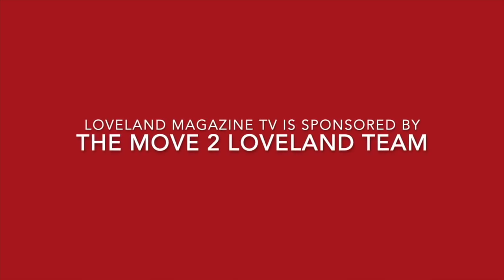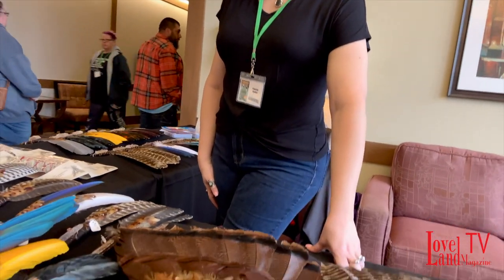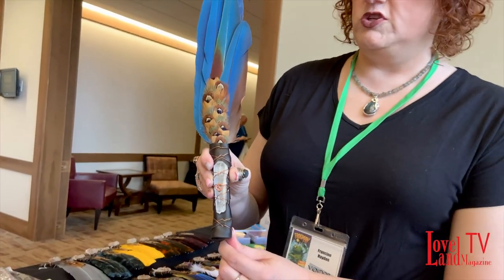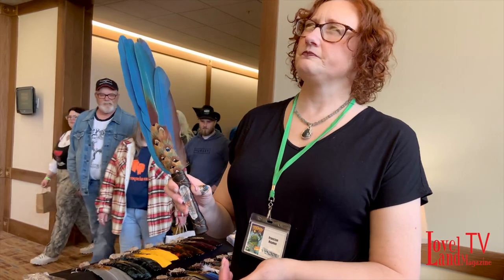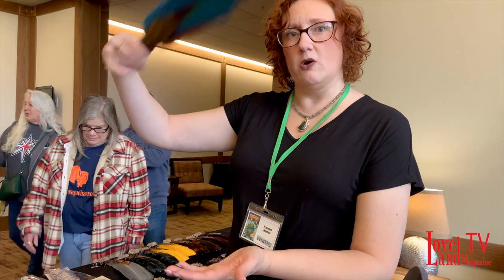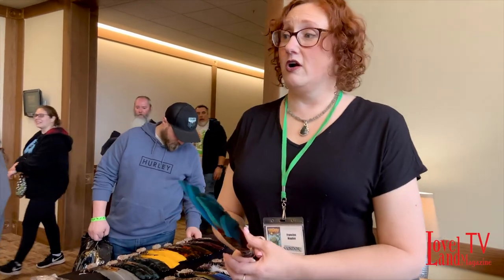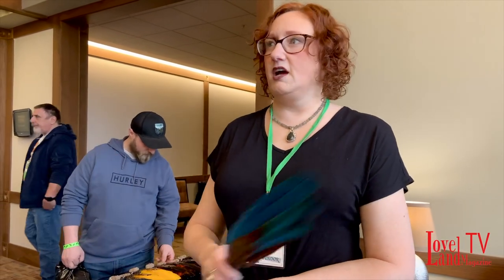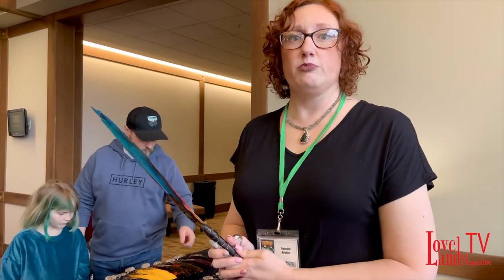What are Smudge Fans?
Loveland Magazine was a sponsor of the Loveland Frogman Festival held at the Oasis Conference Center on March 2, 2024.